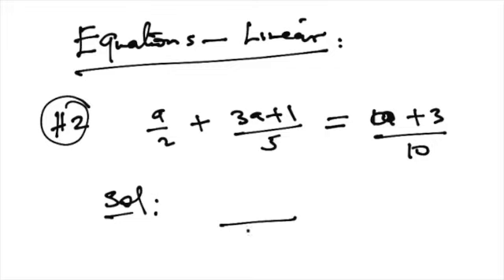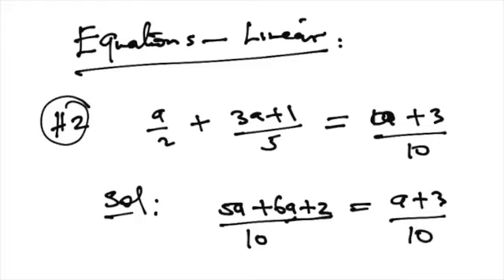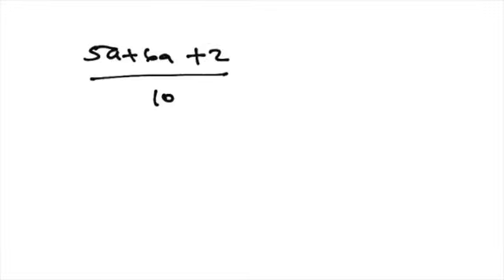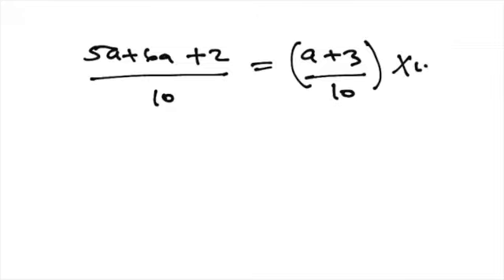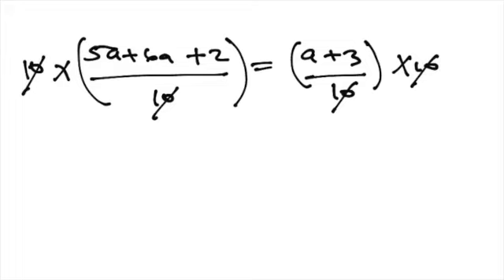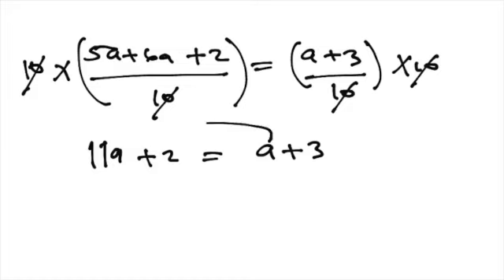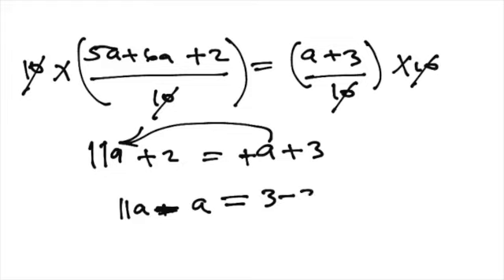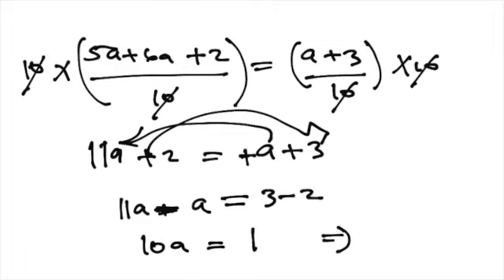Solving Linear Equations| Worked Example 02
Solving Linear Equations in one unknown.